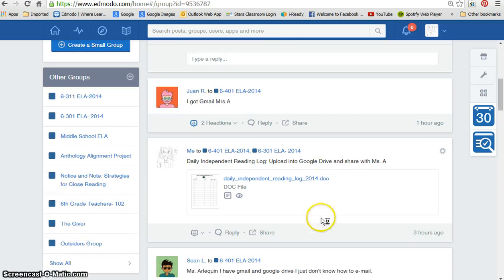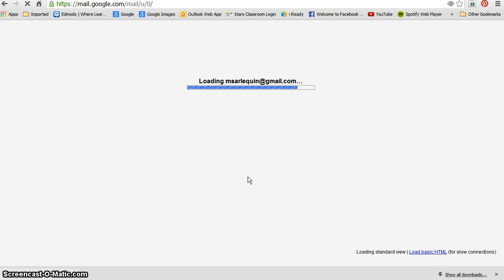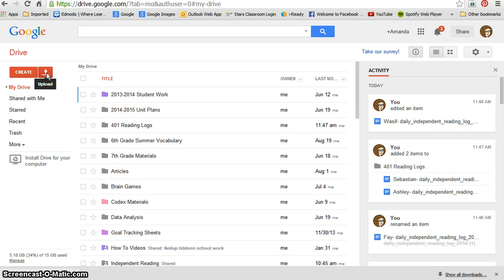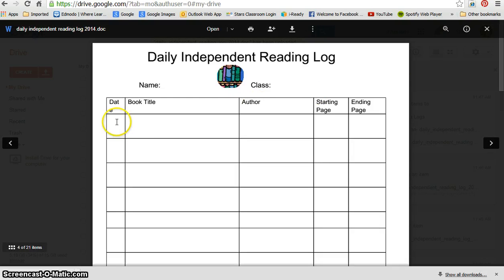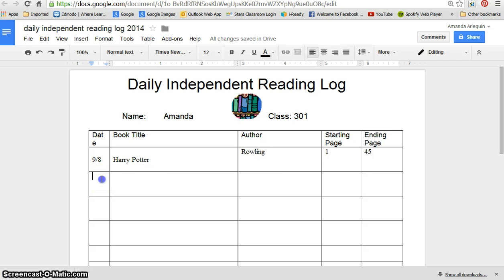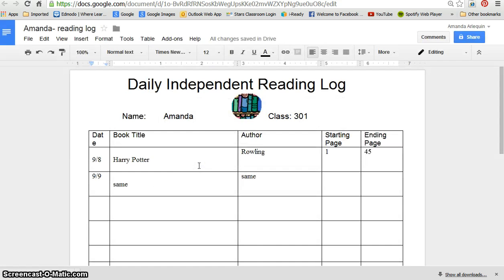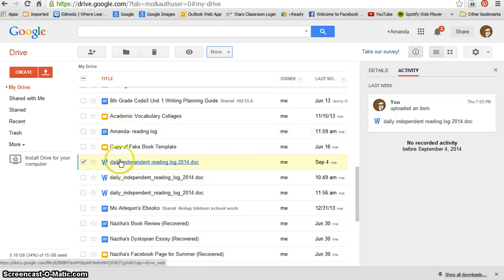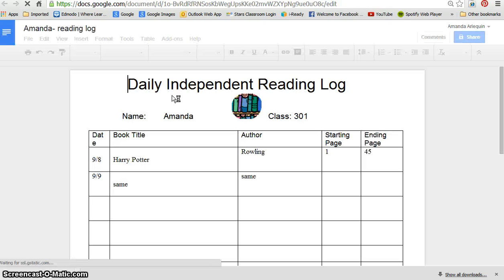How to Set up Your Reading Log in Google Drive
A step by step guide on how to download your reading log from Edmodo and then set it up in Google Drive.